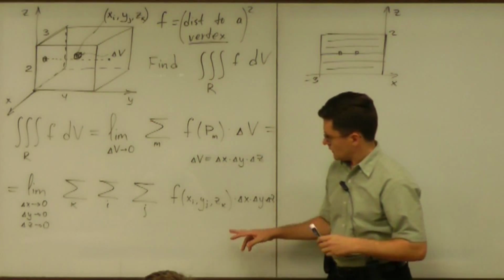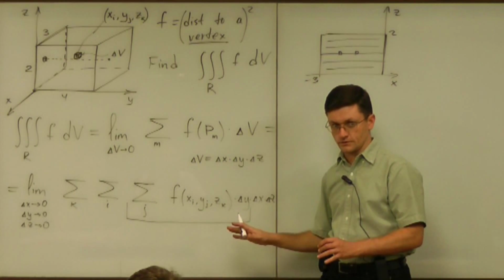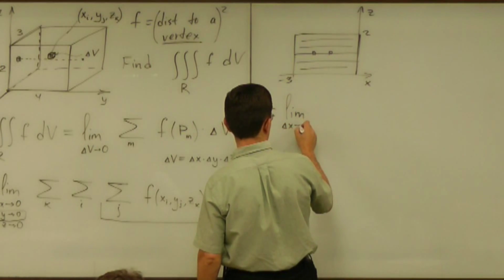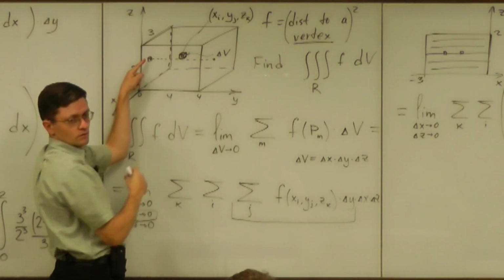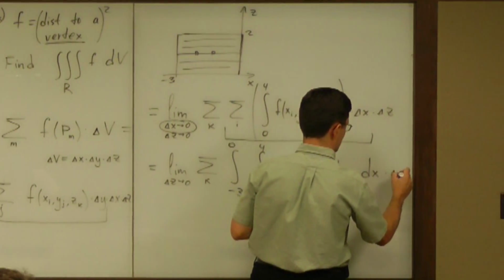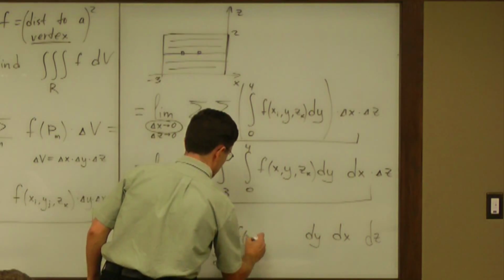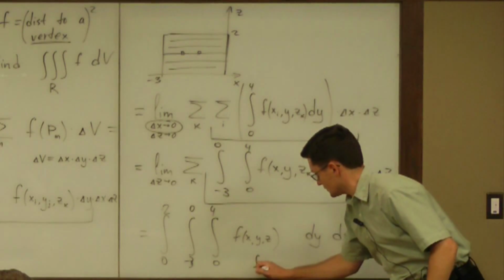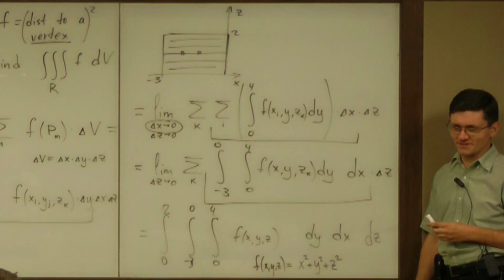Lecture 2011.08.02 Part 05/6 Triple Integral over a Box Finished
Triple integral over a box finished.